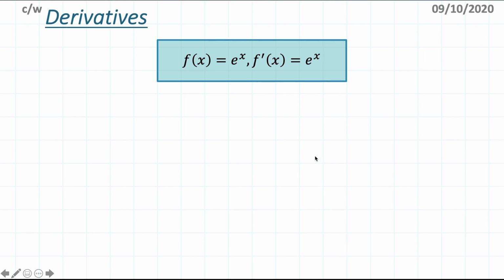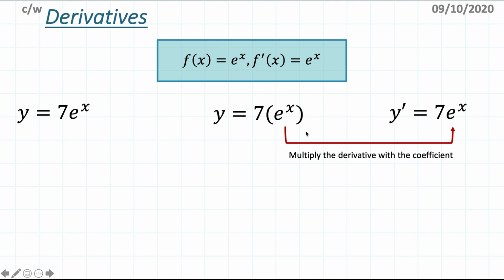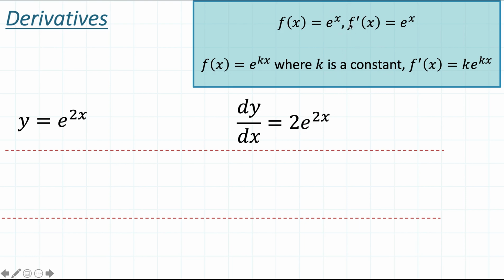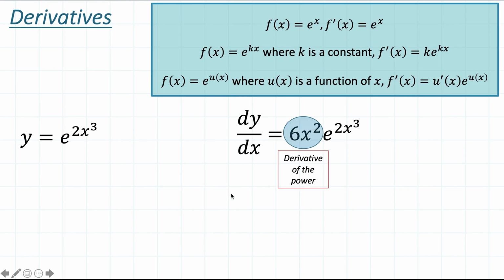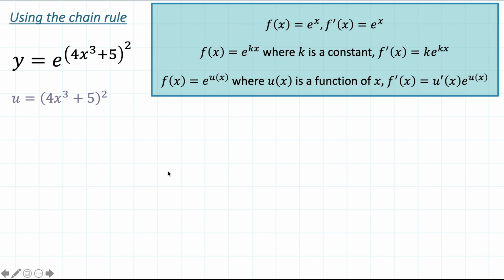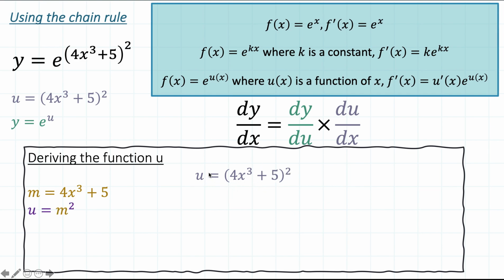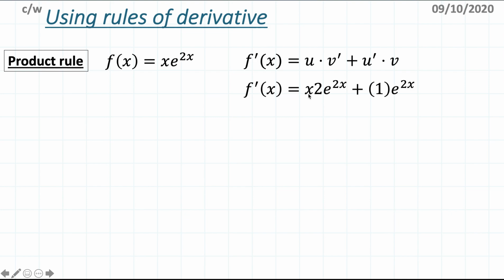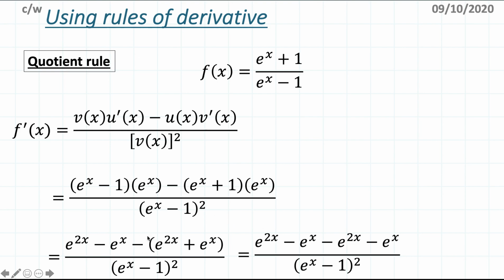Derivative of e exponential